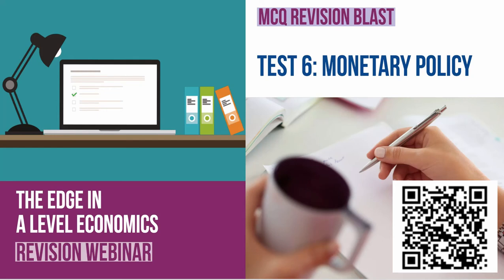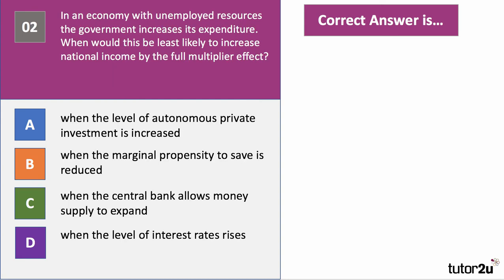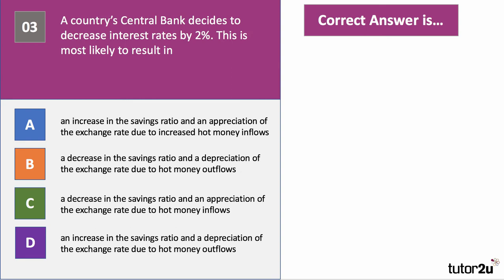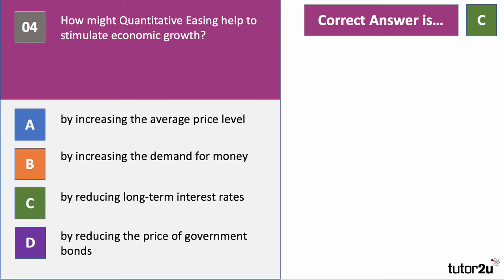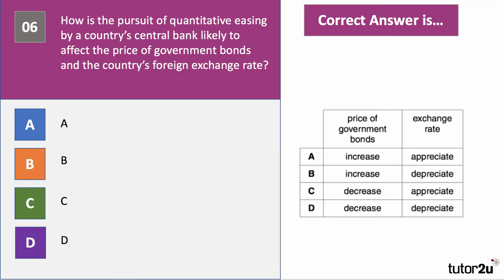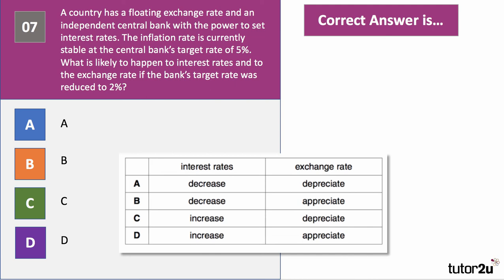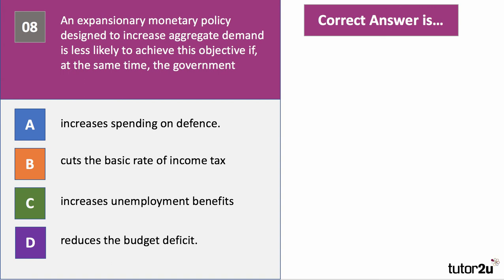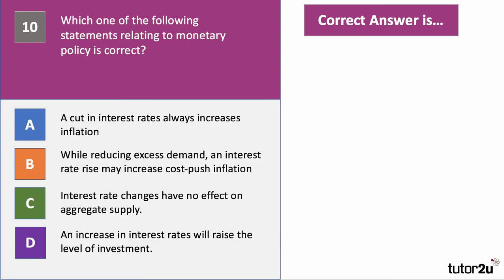Test 6: A Level Economics: MCQ Revision on Monetary Policy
Here is a revision video version of our popular Edge MCQ Blast format - this time looking at ten questions covering aspects of monetary policy.

This video (and others in the series - checkout the playlist) is a great chance to test your understanding and do some revision of monetary policy at the same time!